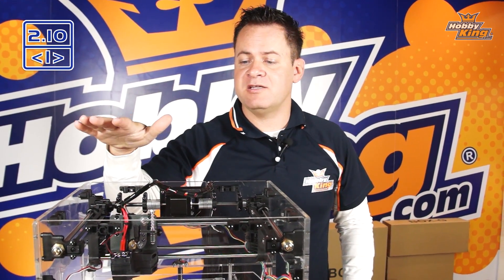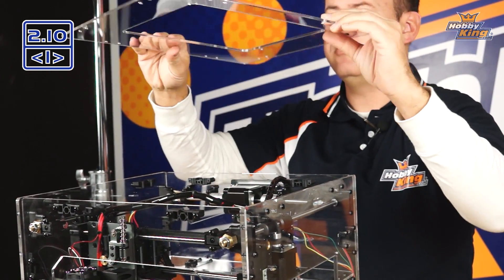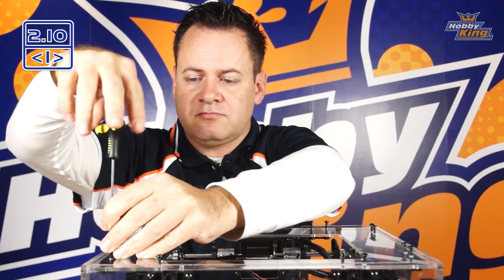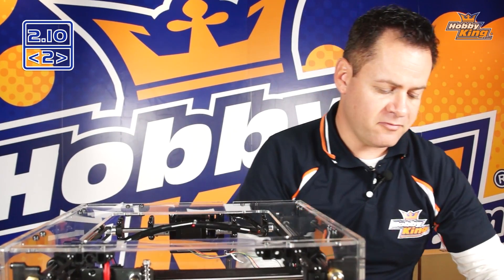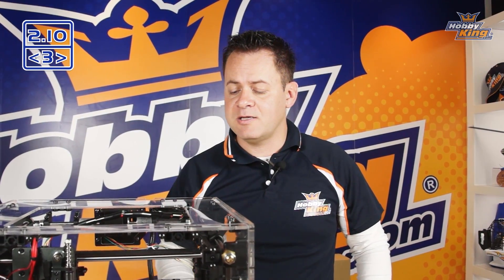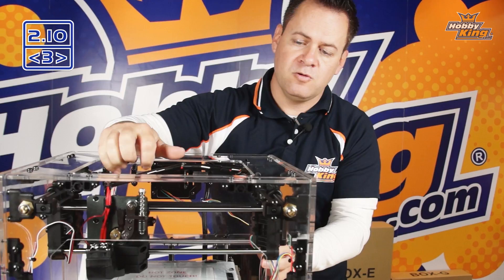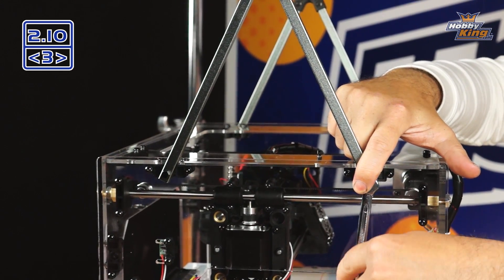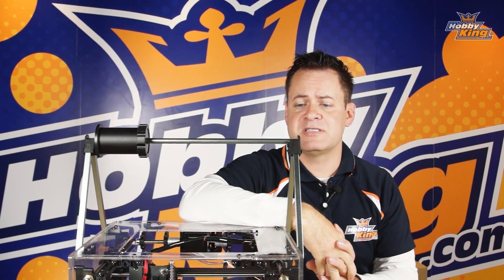Turnigy Fabrikator 3D Printer - 2.10 - HobbyKing Product Profile